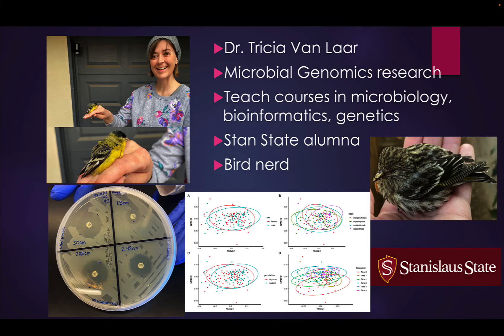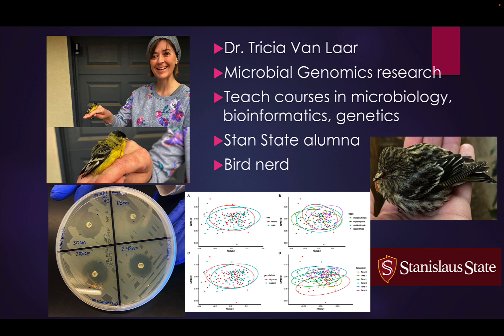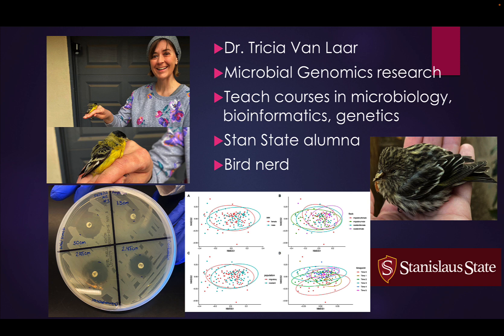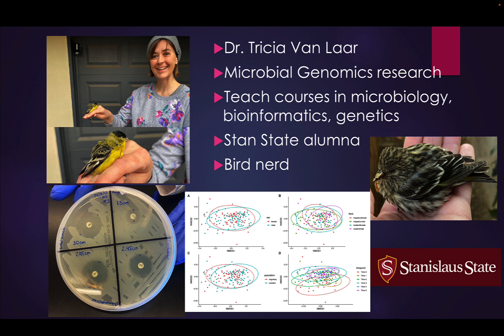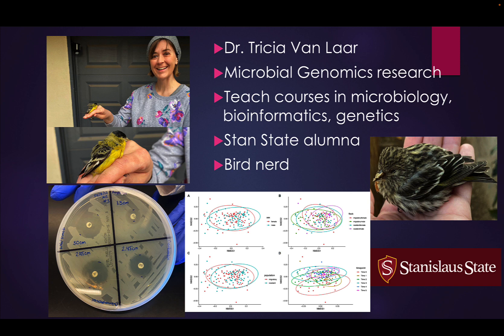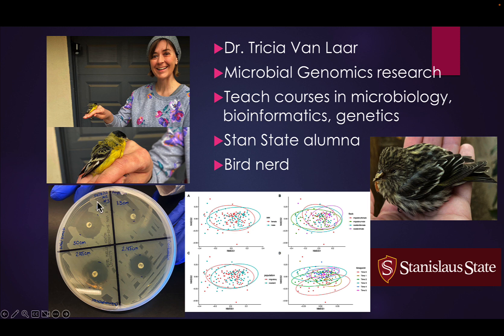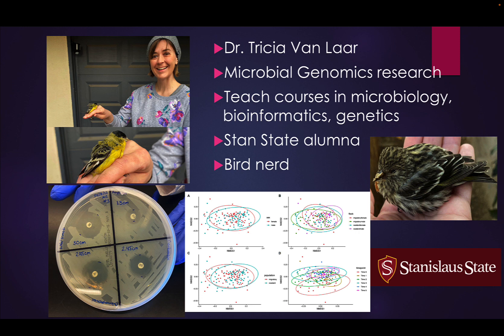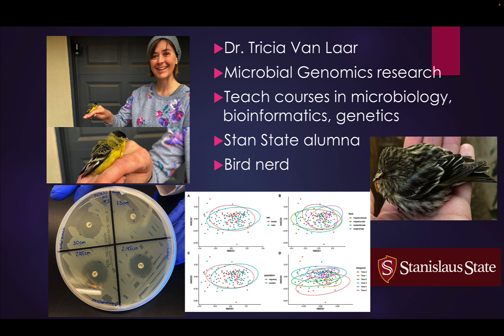Spring 2024 Meet Dr. Van Laar